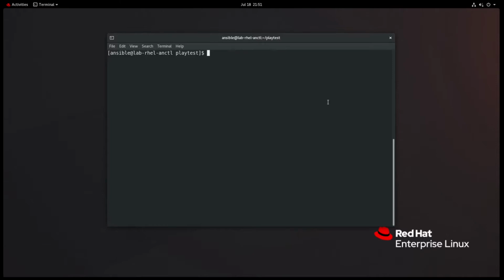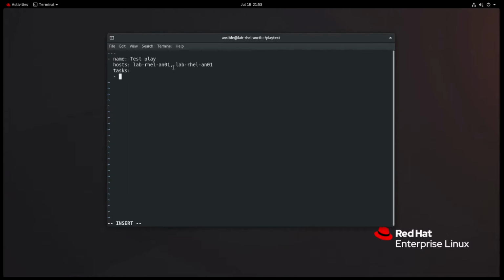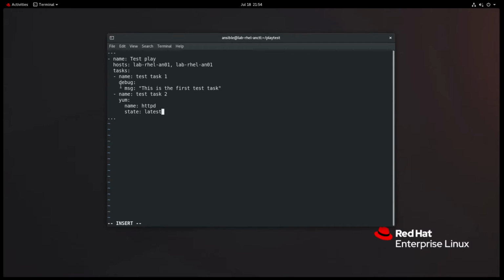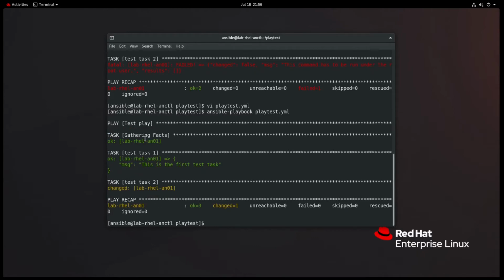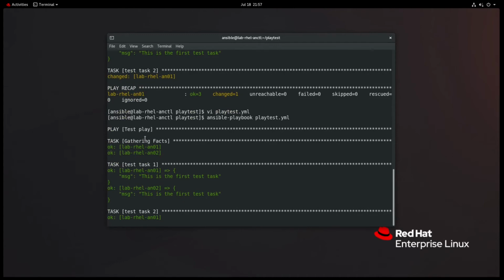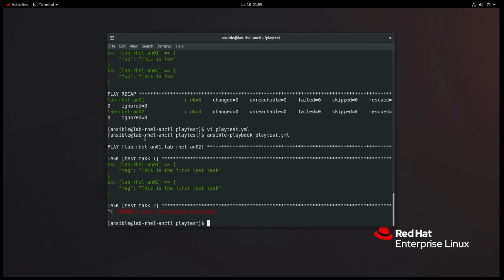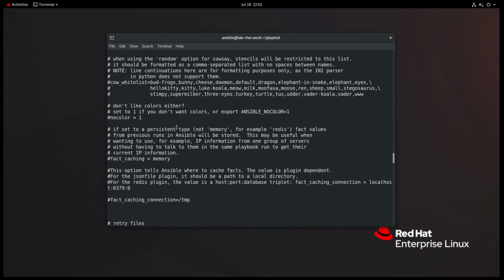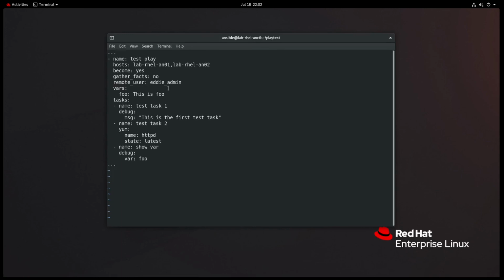RHCE v8 Practice Session: Ansible Core Components: Plays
A brief description about plays within Ansible.